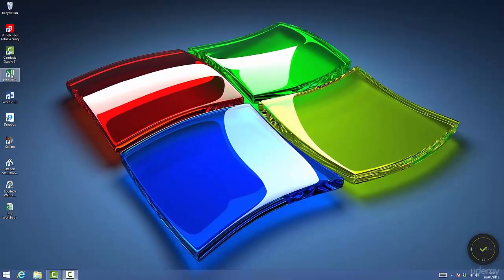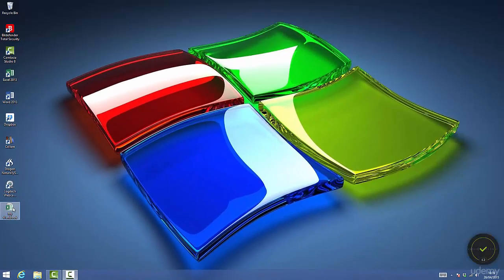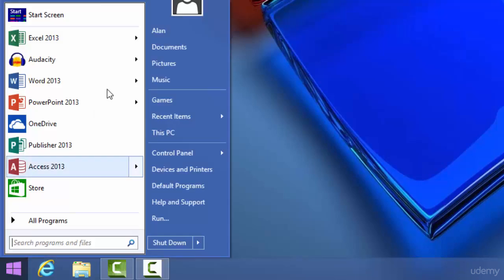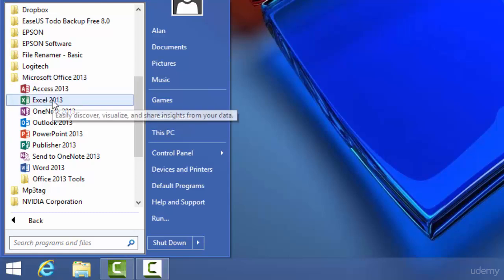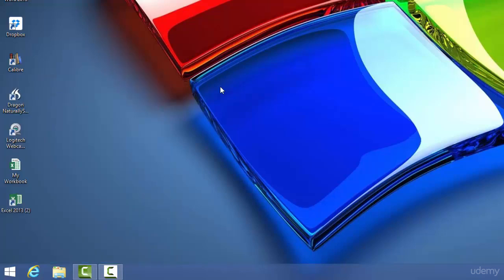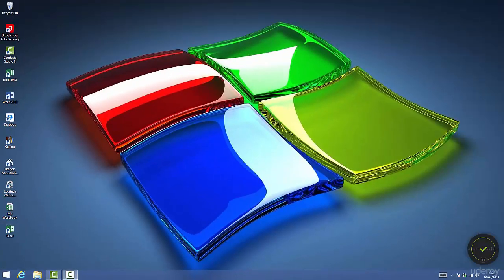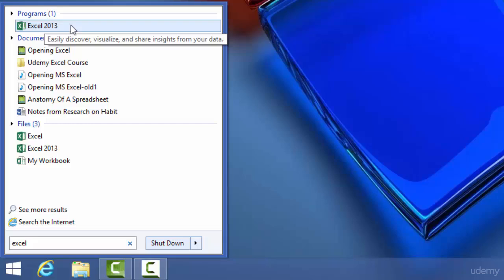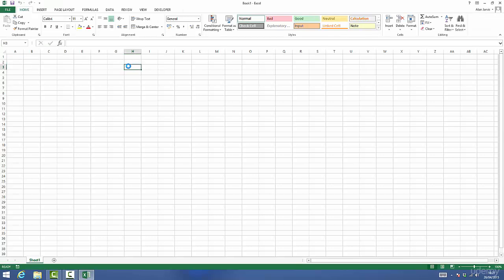Class 1: How to start microsoft excel?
How to open Microsoft Excel?

To start Microsoft Excel, you can:
Click the Start button
Click All Programs if Excel isn't listed
Click Microsoft Office
Select Microsoft Excel
A blank workbook will open
You can also:
Press the Windows key and type "Excel"
Press Windows key + D, then press E
Use a desktop shortcut to Excel
Open a saved spreadsheet to automatically open Excel
You can customize how Excel starts by:
Clicking File
Clicking Options
Under General, check the box next to Show the Start screen when this application starts
Clicking OK